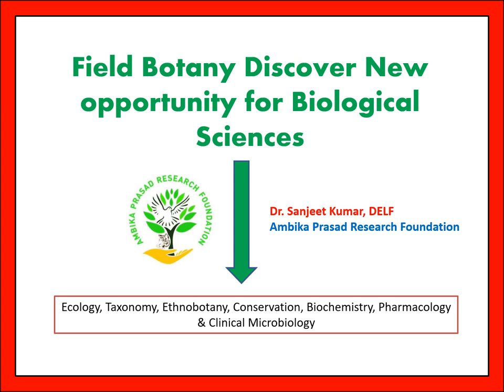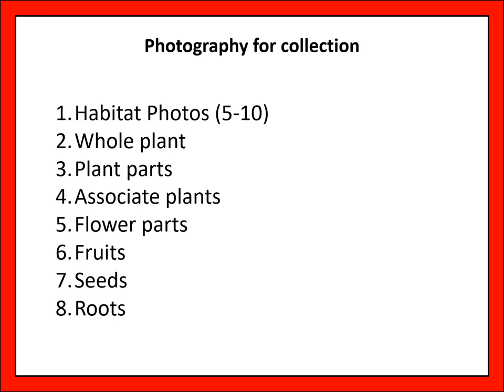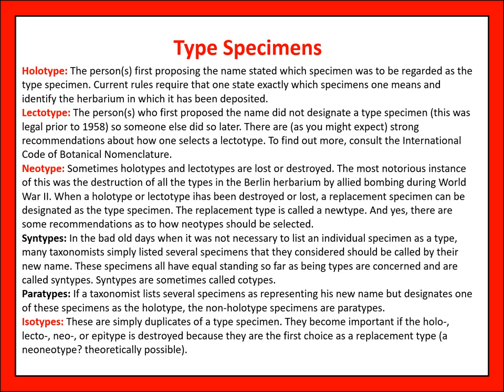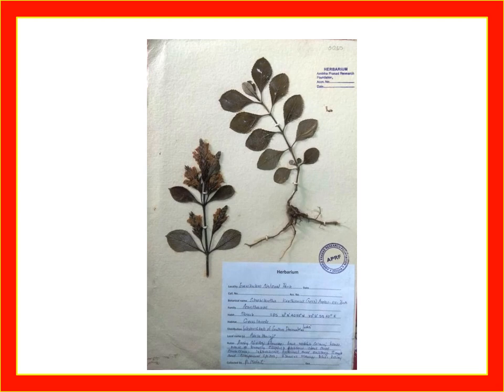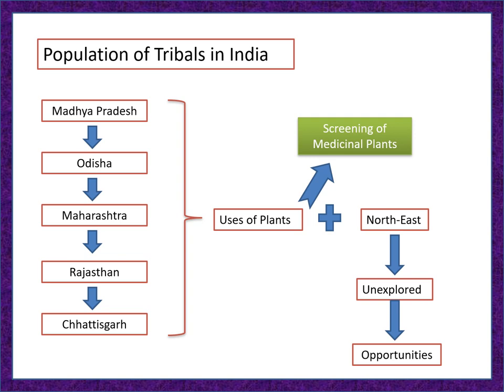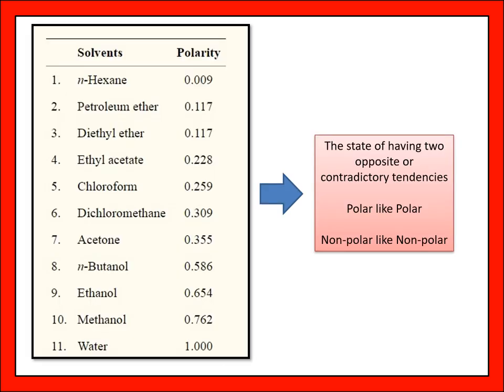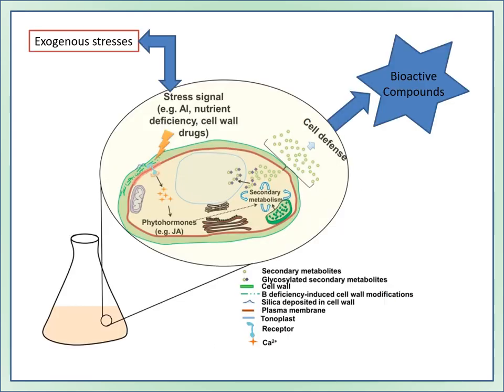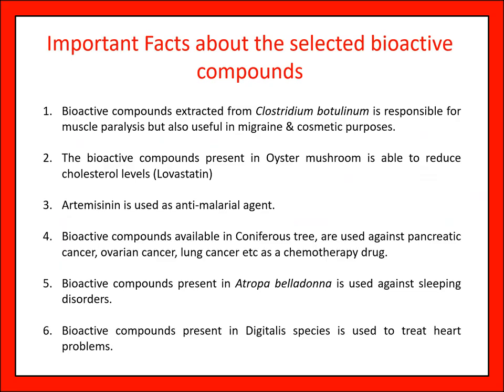Part 6, Training on Medicinal Plants